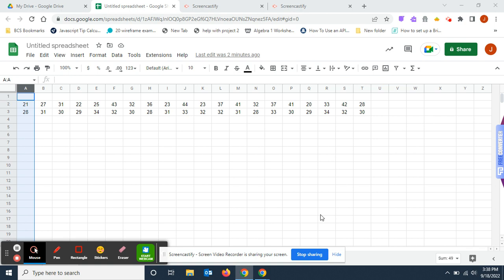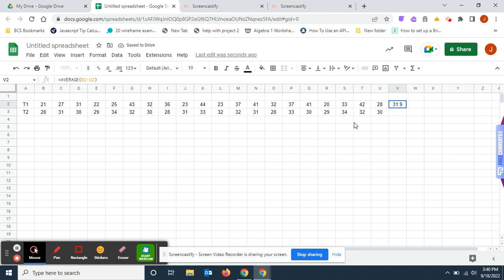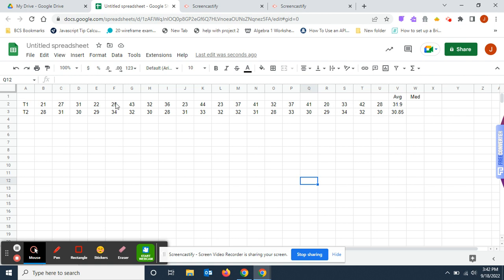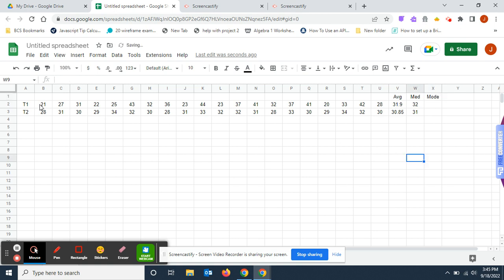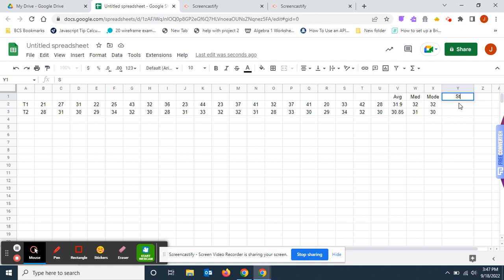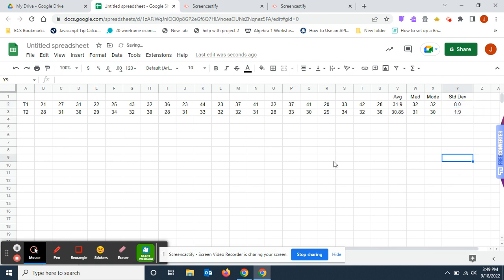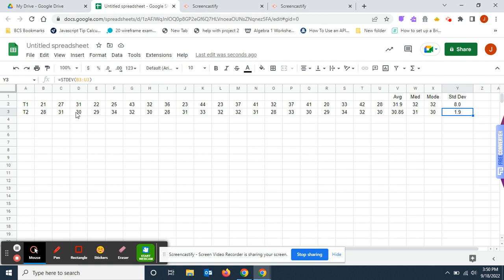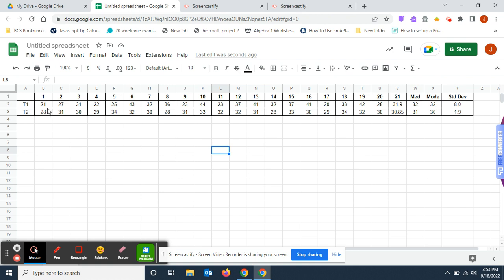Spreadsheets Part 4